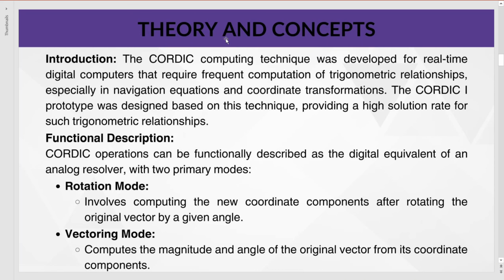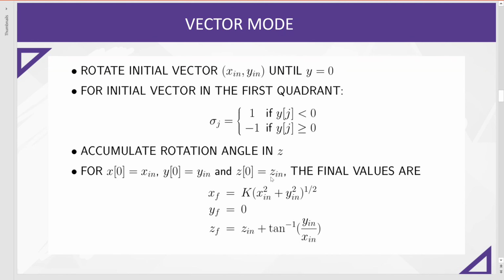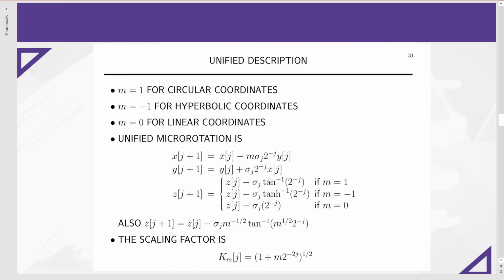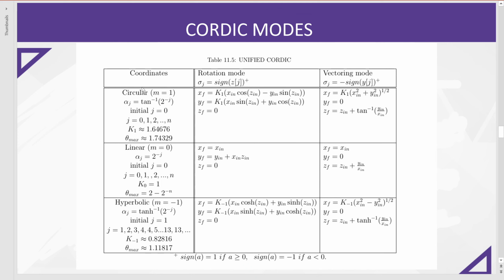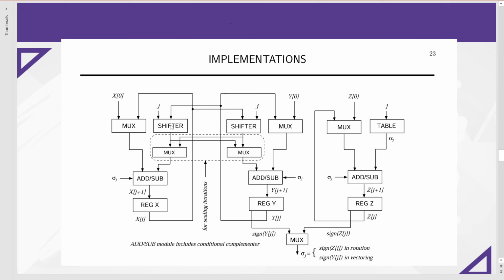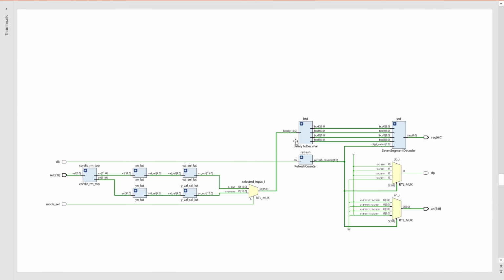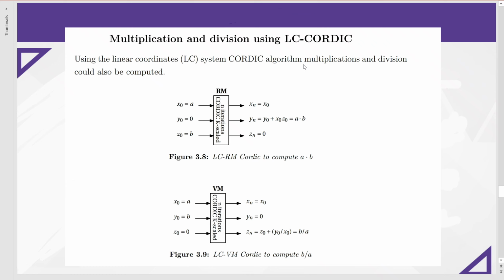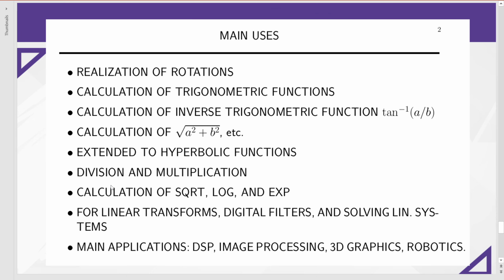CORDIC Algorithm Explained for FPGA | Basics & Modes | FPGA Project Series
This video is the first part of an FPGA Design Series focusing on the CORDIC (Coordinate Rotation Digital Computer) algorithm and its importance in hardware implementation.

This project was done and presented by Mr. Ankit Kumar (M.Tech Student in NIT DGP)

In this session, we cover the fundamental concepts of the CORDIC algorithm, its operating modes, and why it is widely used in FPGA-based signal processing and embedded systems. The discussion builds a strong foundation for implementing trigonometric, multiplication, and division operations efficiently using FPGA hardware.

What is the CORDIC Algorithm?

Why CORDIC is suitable for FPGA implementation

CORDIC Operating Modes

Rotational Mode

Vectoring Mode

Concept of Micro-Rotations

Applications of CORDIC

Sine and Cosine computation

Overview of CORDIC Datapath for FPGA

Brief discussion on future scope and extensions